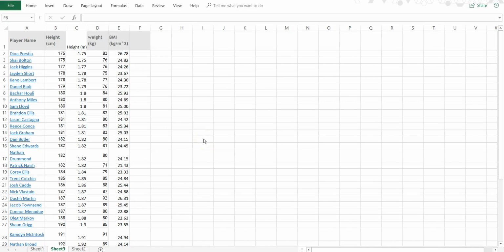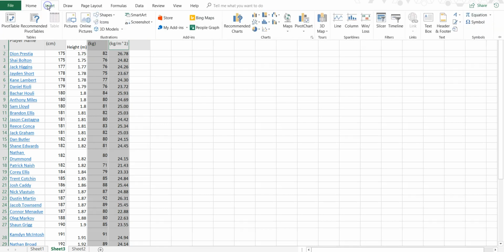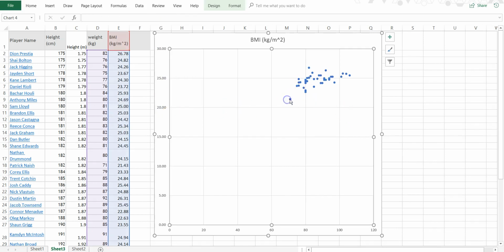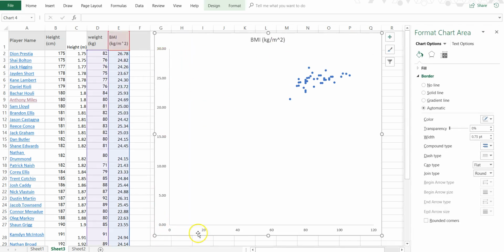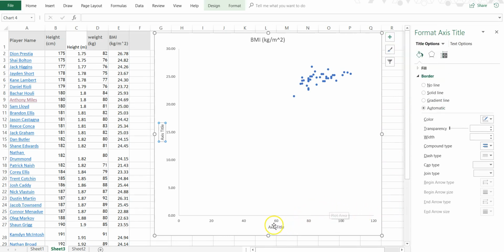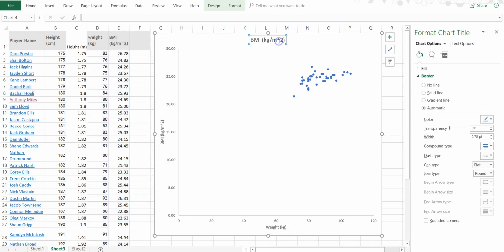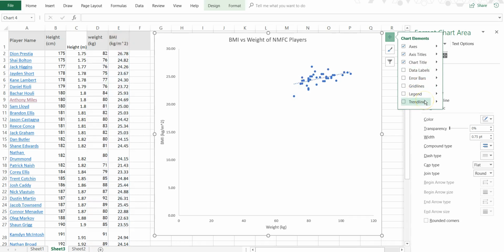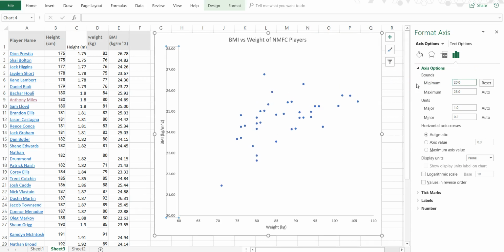Creating a scatter plot in excel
As the title describes.